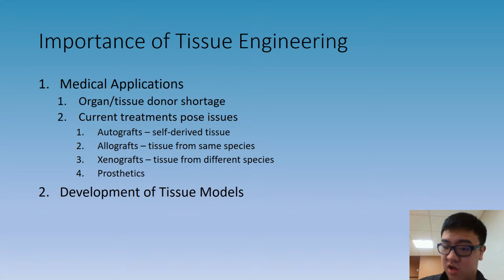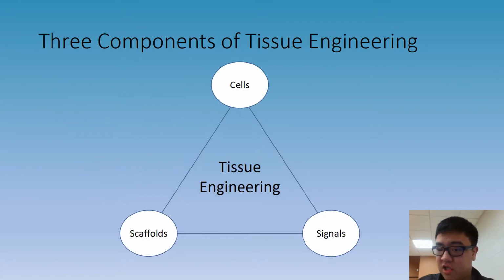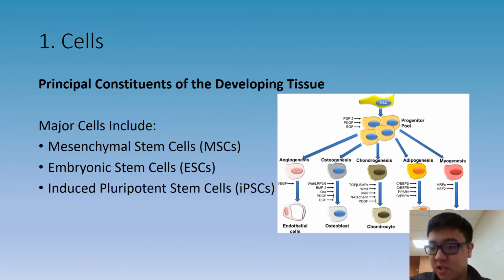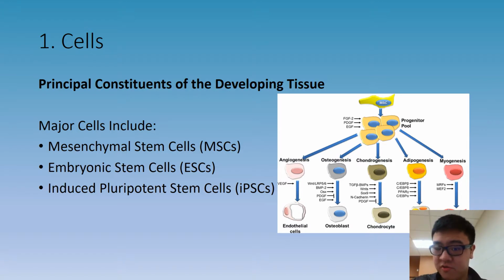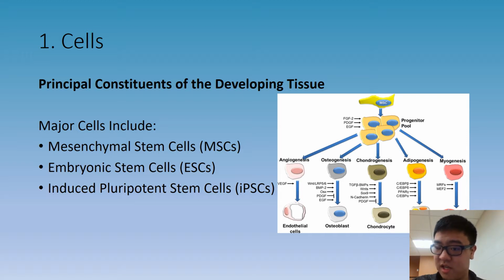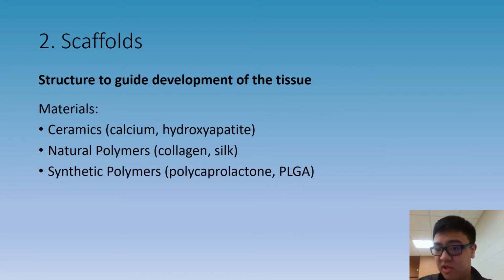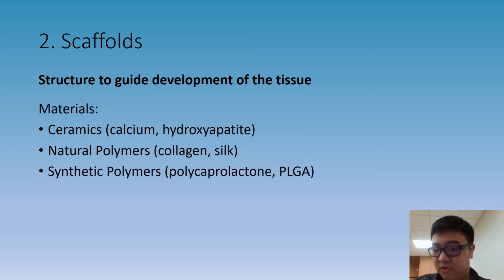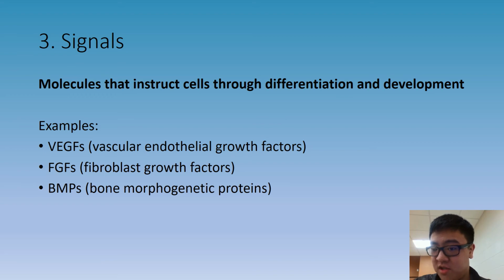Fundamentals of Tissue Engineering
Individual Presentation for BIOE612 Spring 2018